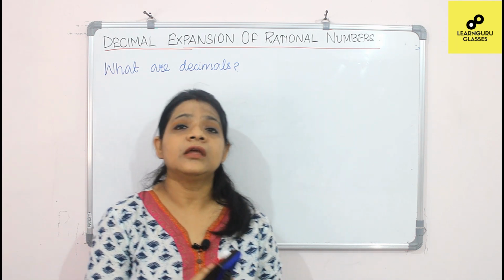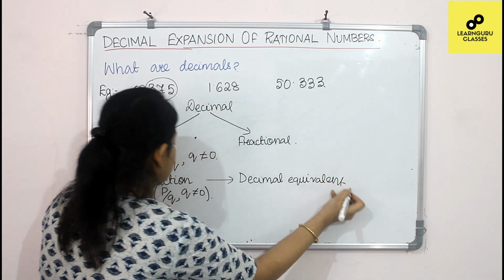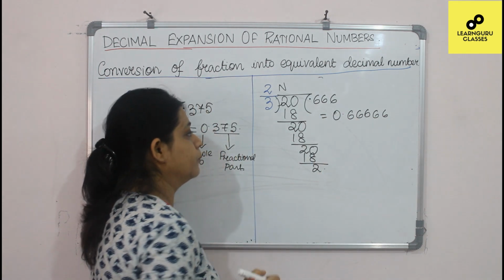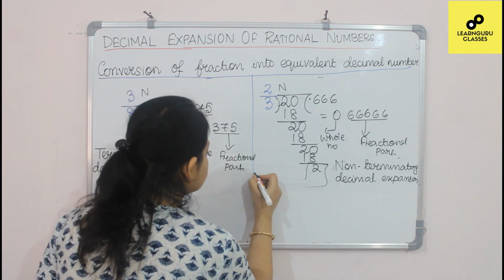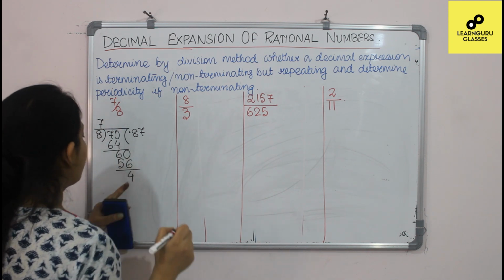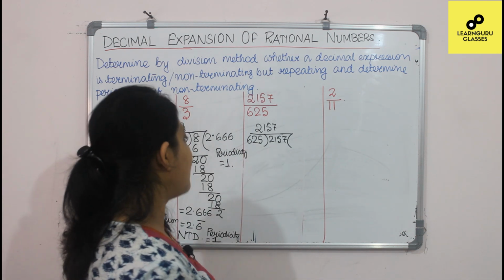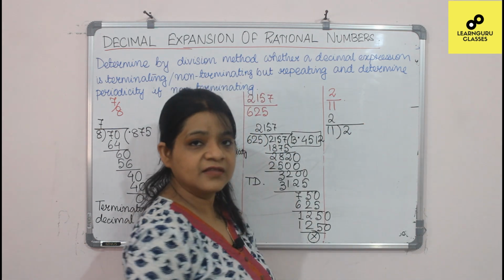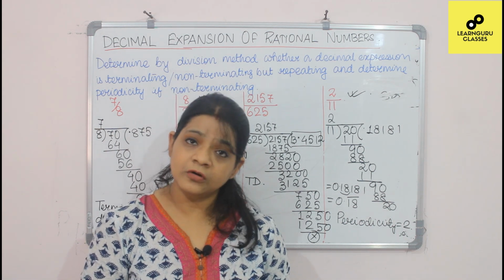NCERT Class 9 Chapter 1 Decimal Expansion of Rational Numbers Part 1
Video Highlights :
Class: 9
Subject: Mathematics
Board: NCERT
Chapter: Chapter 1
Video Name: Decimal Expansion of Rational Numbers Part 1
Topics Covered: Decimal Expansion of Rational Numbers.